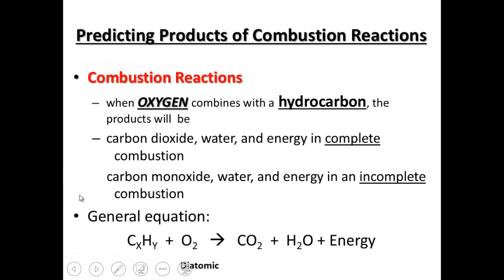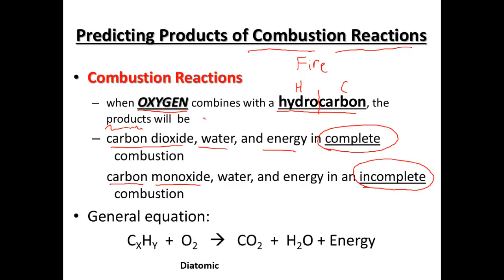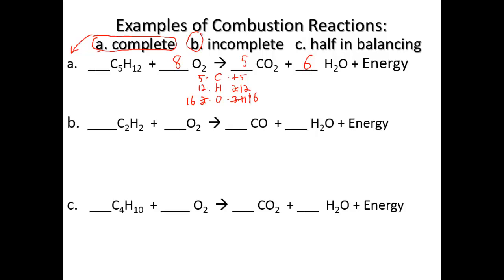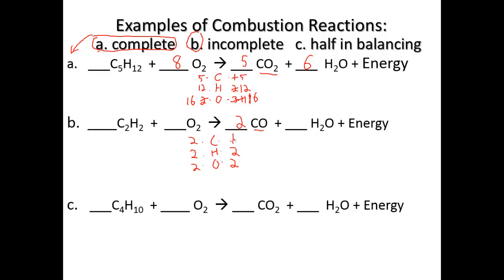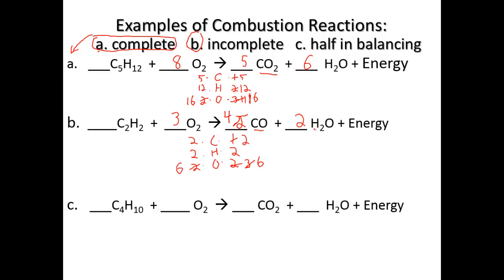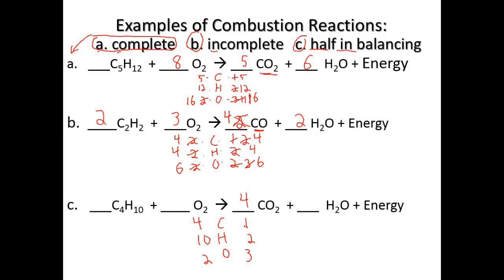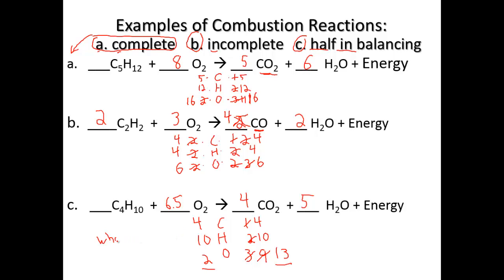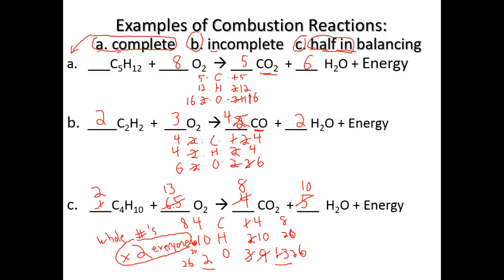Chemistry section 9.8 Combustion